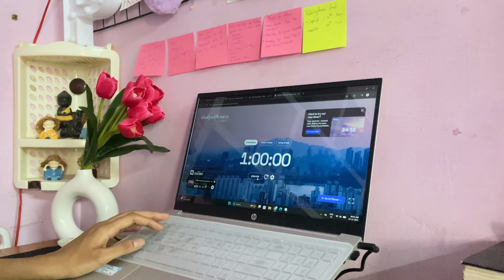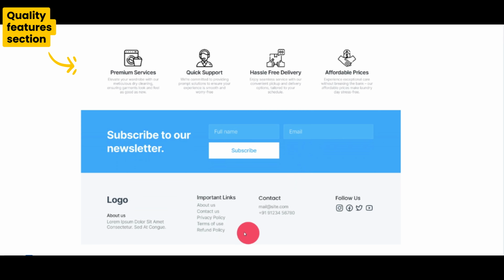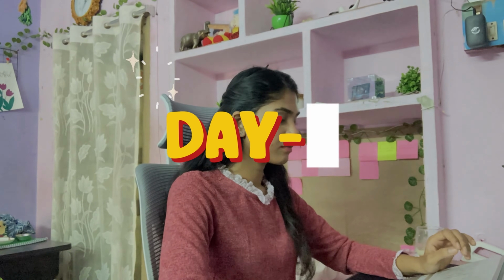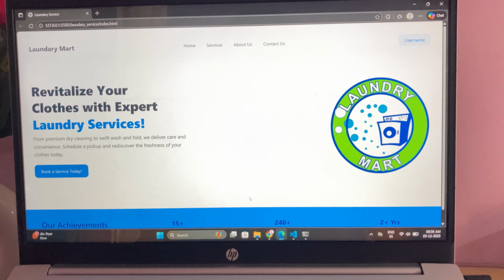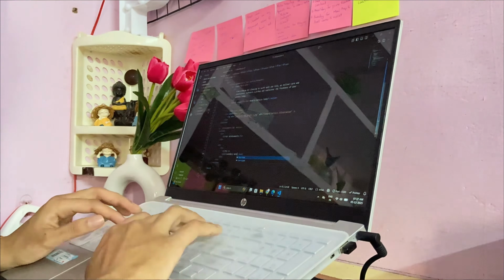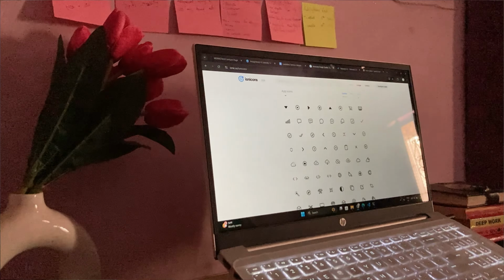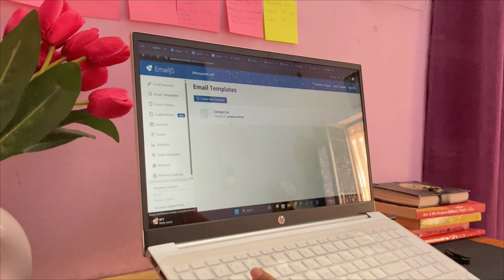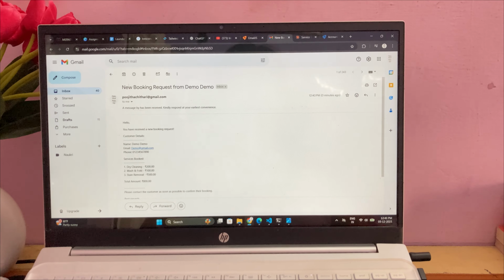Building a Frontend Application from scratch | TUTEDUDE assignment | Junior Developer Real Coding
Building a complete frontend website from scratch using HTML, CSS, and JavaScript for a TutuDude assignment. If you're learning web development or working through coding assignments, this is the raw, unfiltered process.
This is a real coding session where I build a functional website step-by-step. No shortcuts, no speed-runs — just actual problem-solving, debugging, and figuring things out as I go.
What you'll see:

HTML structure and semantic markup
CSS styling and responsive design
JavaScript functionality and interactivity
Real coding mistakes and how I fix them
My thought process while building

This isn't a polished tutorial — it's me working through an actual assignment, making mistakes, Googling solutions, and learning as I build.

If you're learning HTML CSS JavaScript, working on frontend projects, or just want to see what real web development looks like for beginners, this vlog is for you.
💻 Are you learning frontend development too? Drop a comment and let me know what you're building!